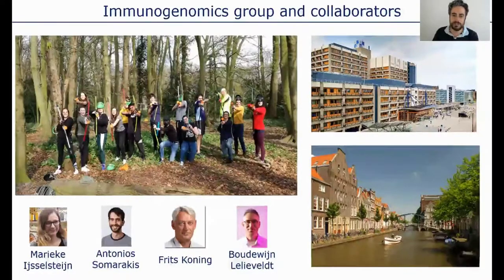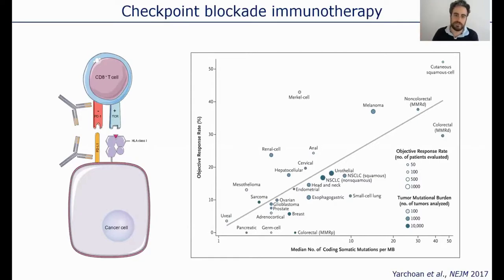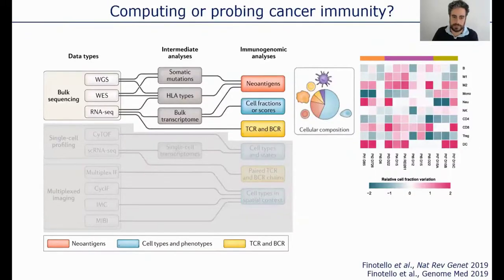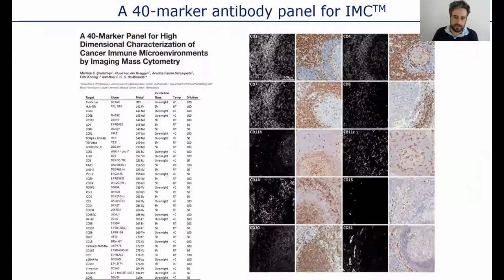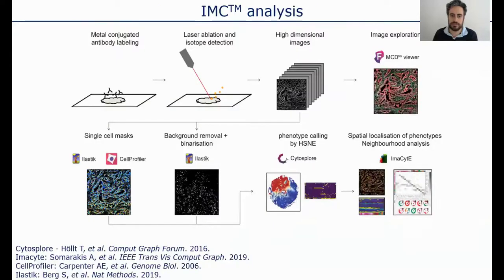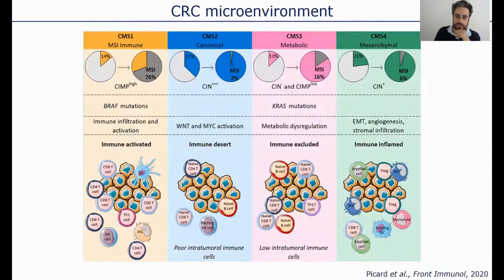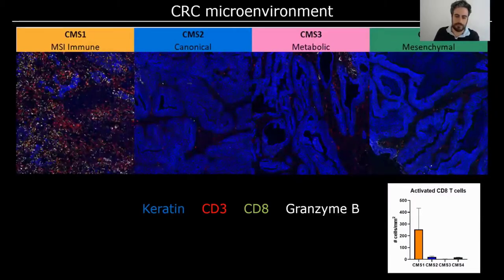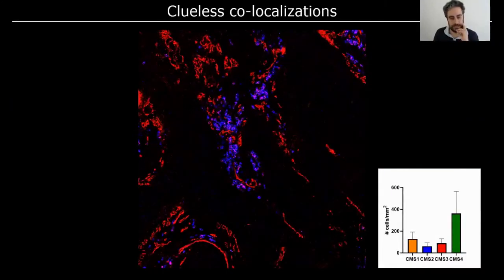Deep immunophenotyping of cancer microenvironments by Imaging Mass Cytometry™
Presented By: Noel de Miranda, PhD

Speaker Biography: Noel de Miranda is a Principal Investigator in the Department of Pathology at the Leiden University Medical Center and is Project Leader for the Immunogenomics group. His group aims to develop innovative therapies that are focused on stimulating a patient's immune system to recognize and eliminate cancer cells.

Webinar: Deep immunophenotyping of cancer microenvironments by Imaging Mass Cytometry™

Webinar Abstract: Multiplex immunophenotyping technologies are indispensable for a deeper understanding of biological systems. Until recently, high-dimensional cellular analyses implied the loss of tissue context because most were performed in single-cell suspensions. The advent of Imaging Mass Cytometry™ (IMC™) has enabled highly multiplexed immunohistochemistry of frozen and formalin-fixed, paraffin-embedded (FFPE) tissues using proven CyTOF technology.